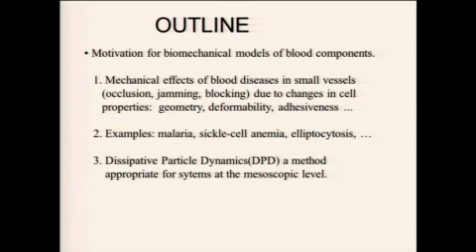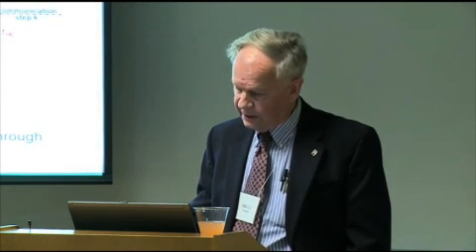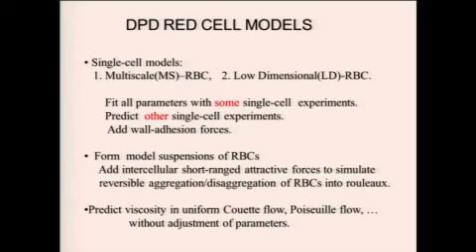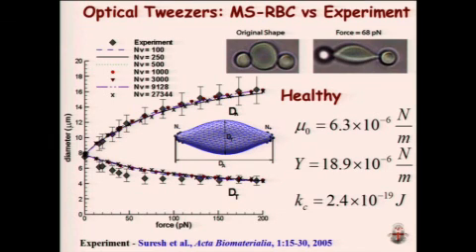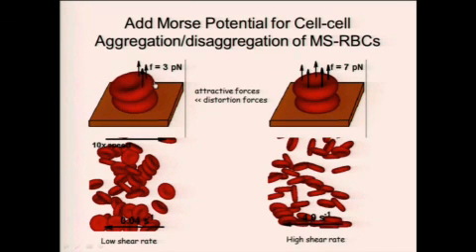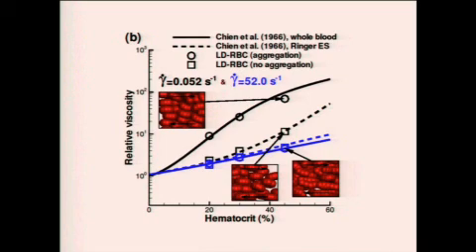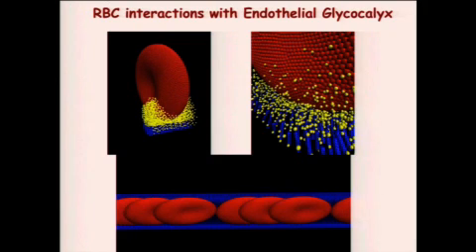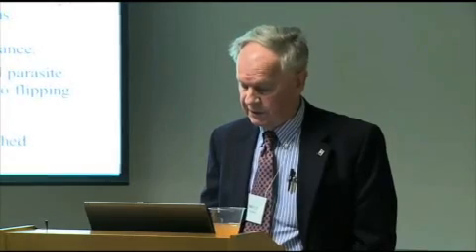Bruce Caswell - “Dissipative Particle Dynamics Simulation of Red Blood Cells..."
Bruce Caswell, Brown University
“Dissipative Particle Dynamics Simulation of Red Blood Cells and their Suspensions in Health and Disease”